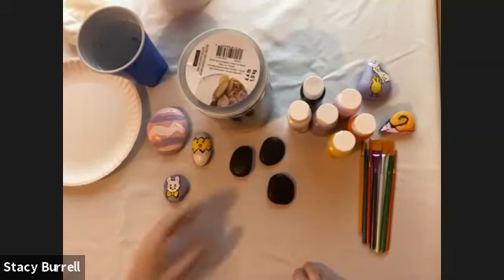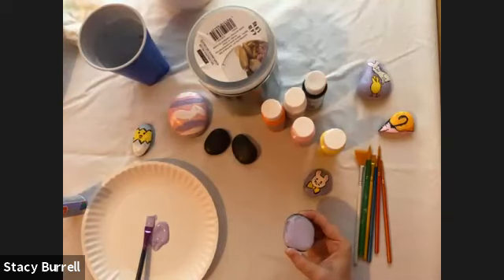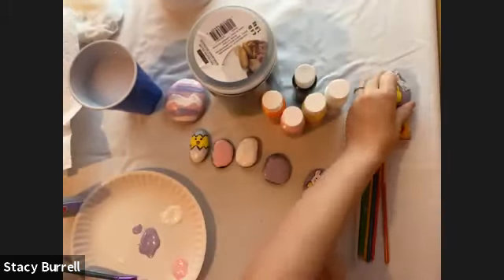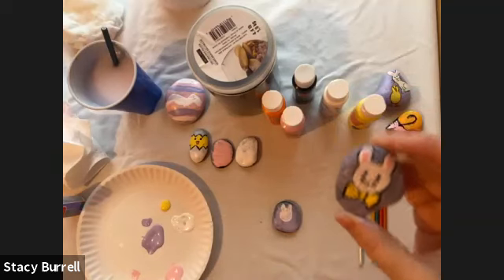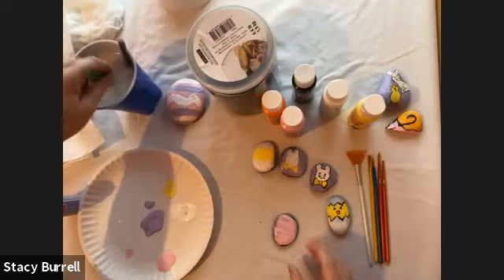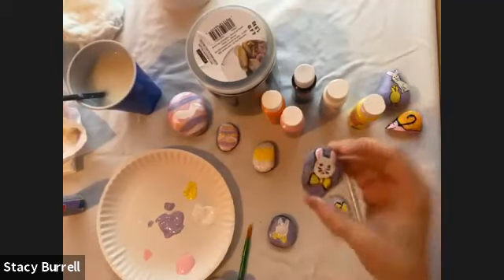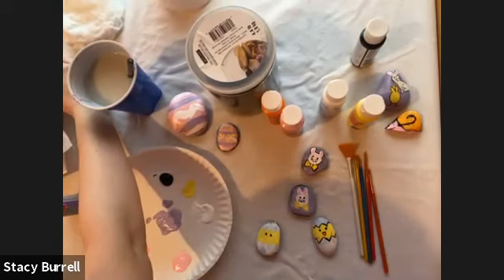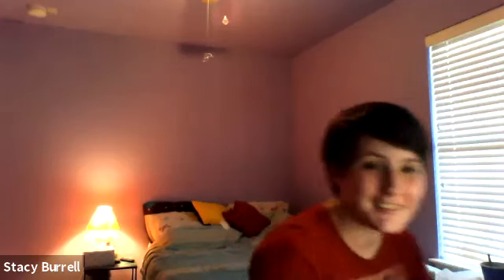Spring MAKE Camp: Easter Themed Painted Rocks | Michaels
Supplies:
Acrylic Paint Set by Creatology™
Black River Rocks By Ashland™
Triangle Paint Brushes by Creatology®
Paper Plate (or Paint Palette)
Paper Towel

Spring MAKE Camp: Easter Themed Painted Rocks